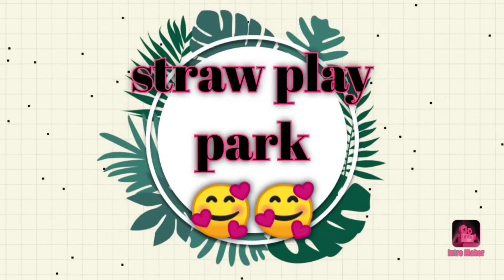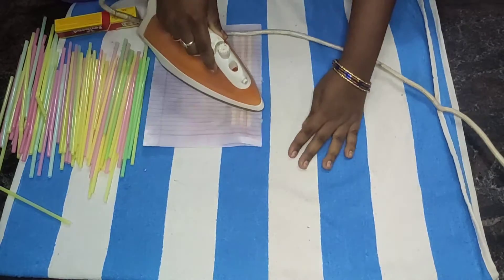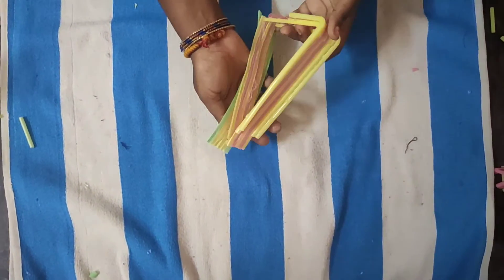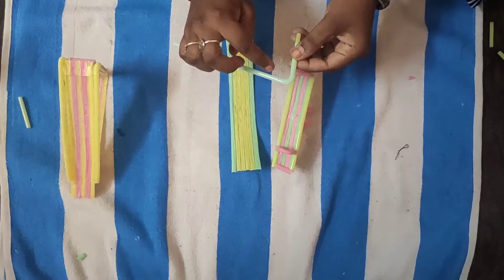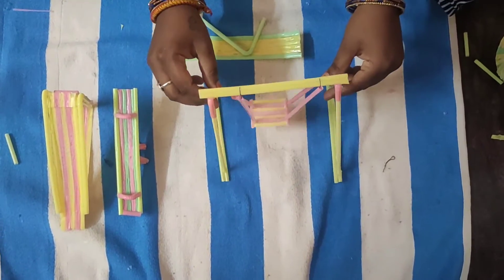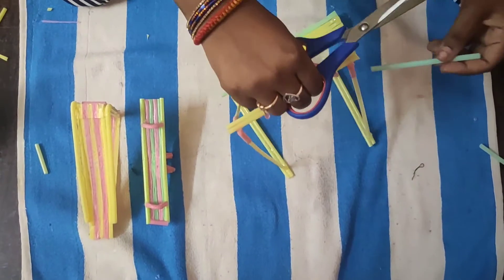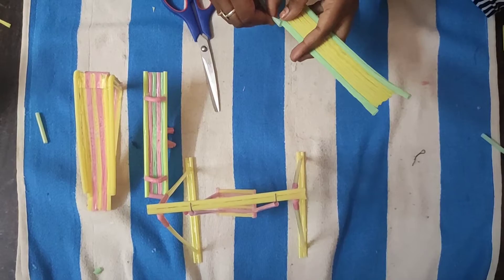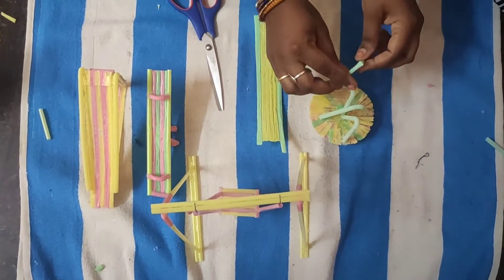try to give best craft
park is done by straw hope all of them like this 🤗🤗